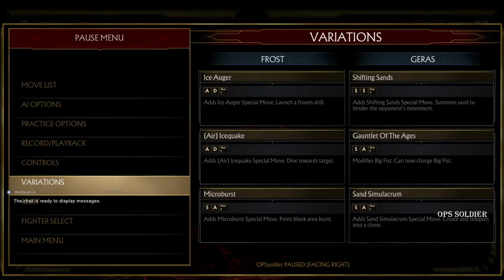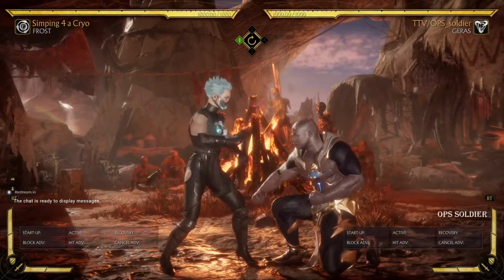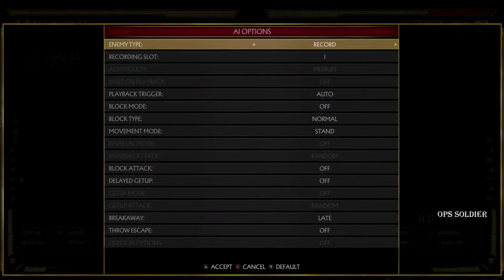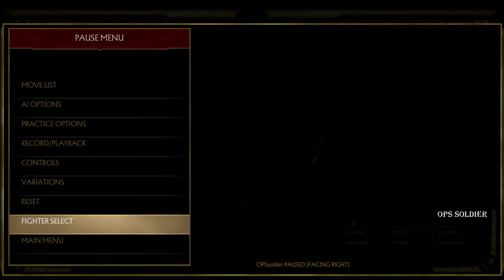To Ender: Plus frame shimmies (Frost Kabal & Kitana. If you do Frosts you can do Mileenas & Rain)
I went back and looked at Kitanas. Her d3 is plus 15 and Kabals d1 is plus 14 so theyre basically the same. So I was incorrect. Kitanas plus frame shimmy is just as difficult as Kabals.